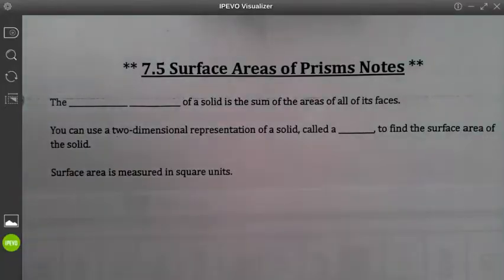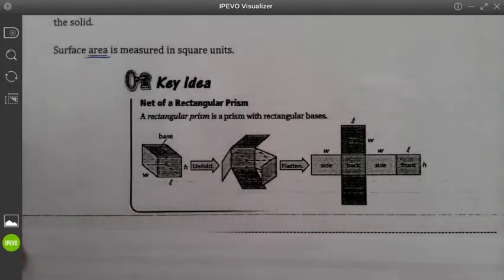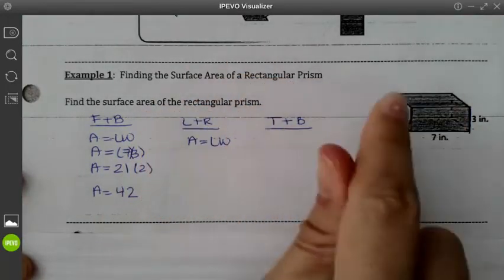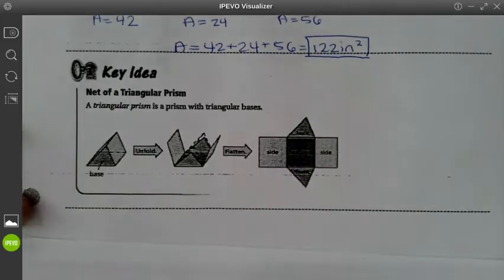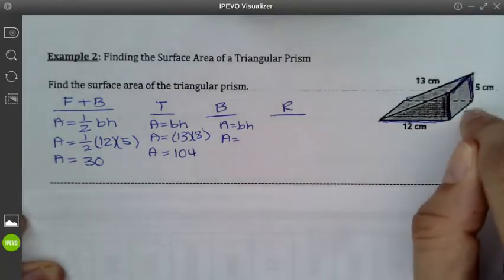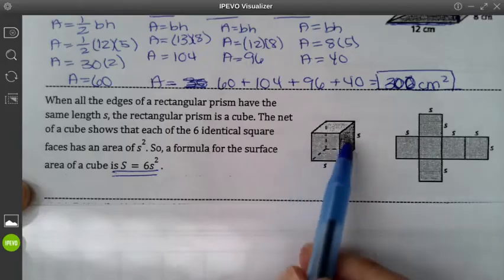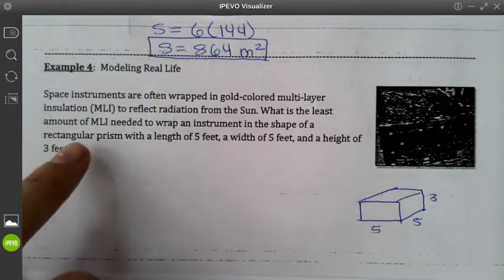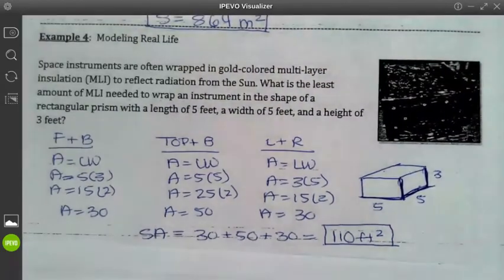7.5 Surface Areas of Prisms